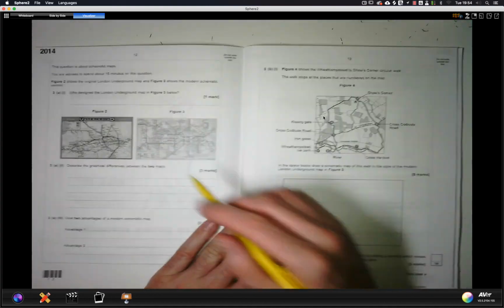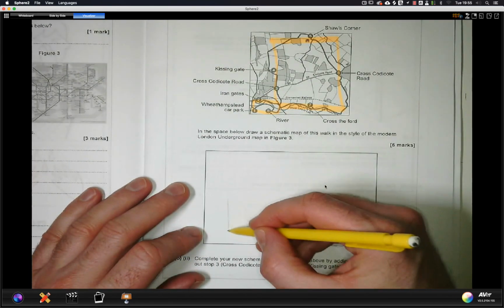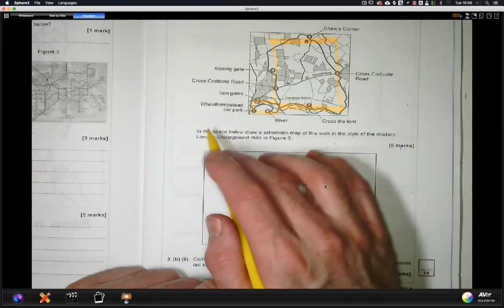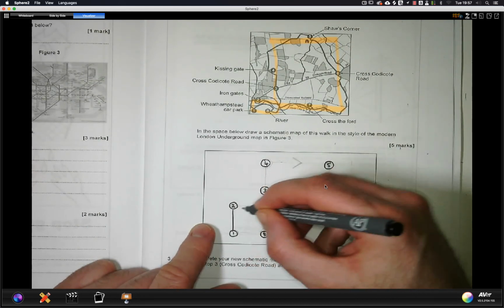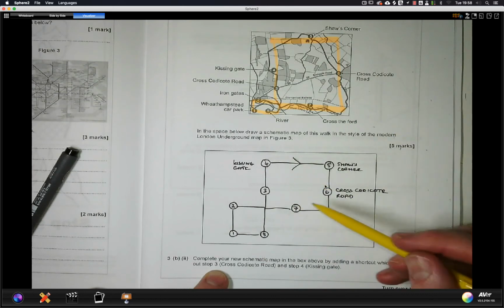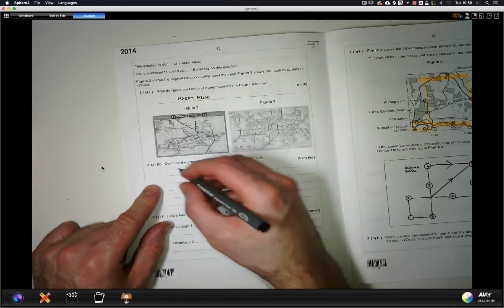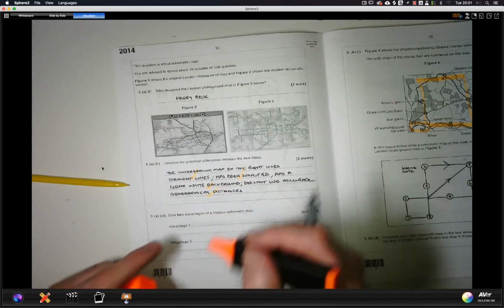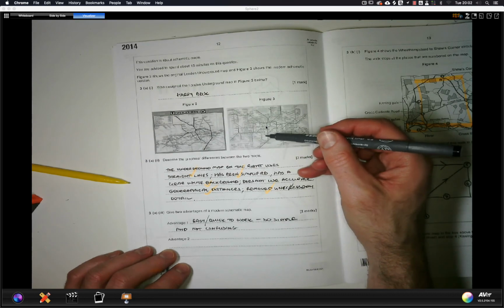Schematic Drawing - Map